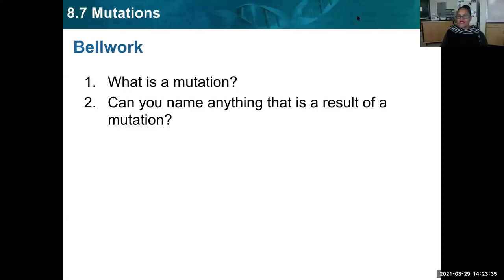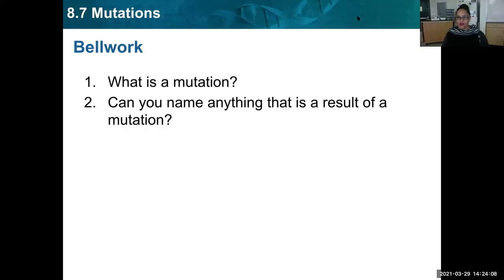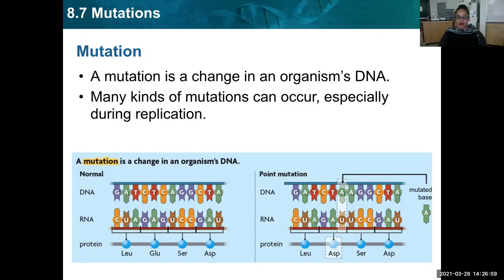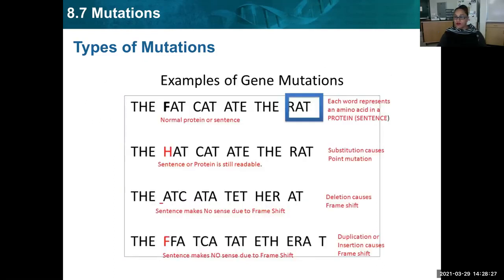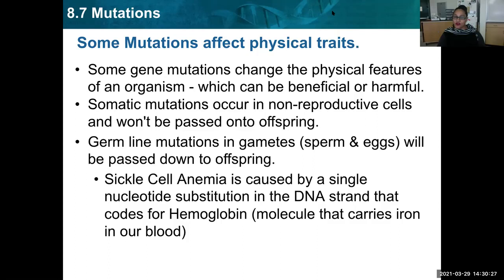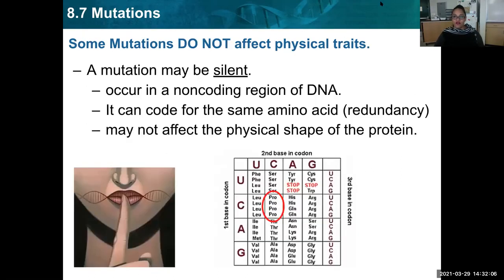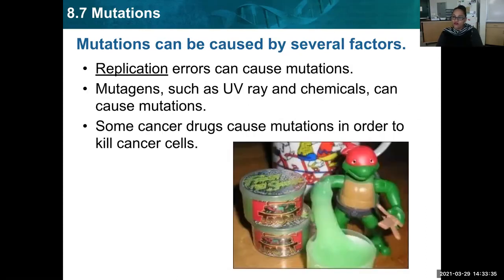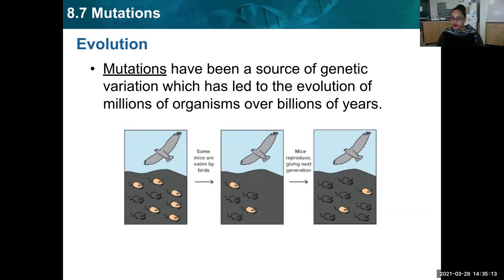Biology Notes: Mutations